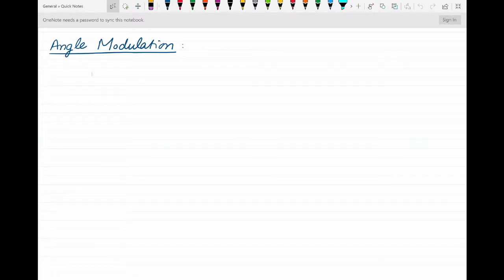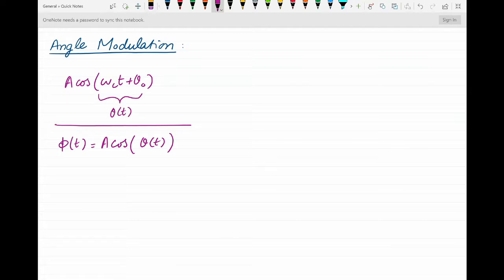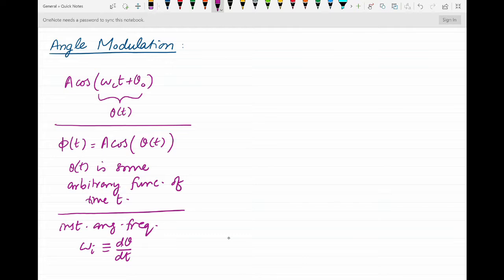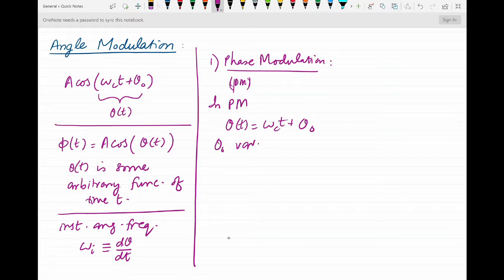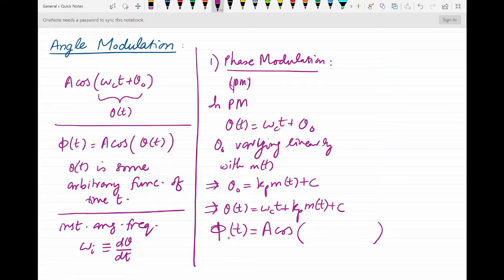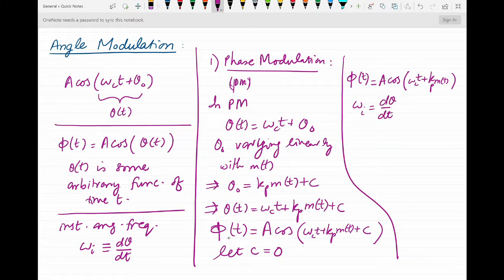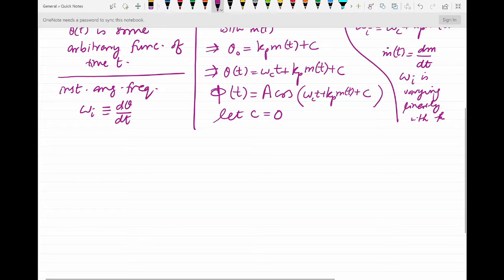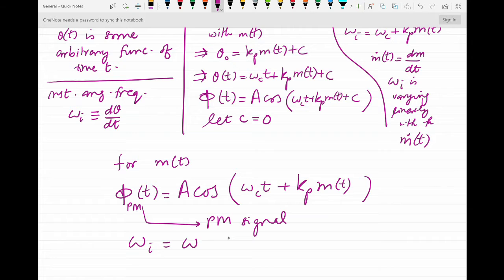Introduction to Phase modulation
Lecture By Hamza Mahmood